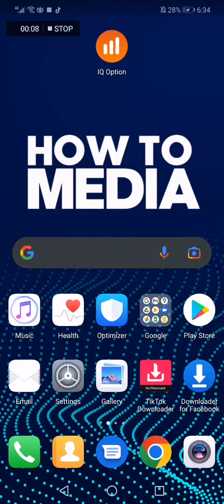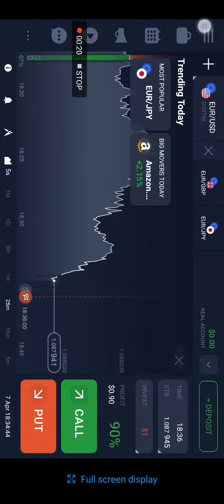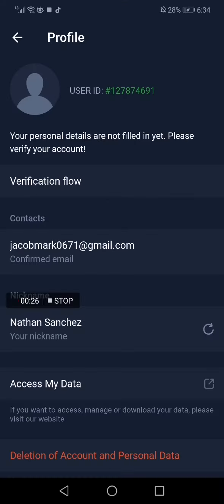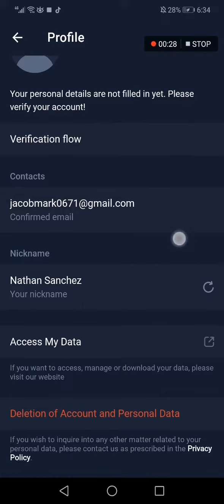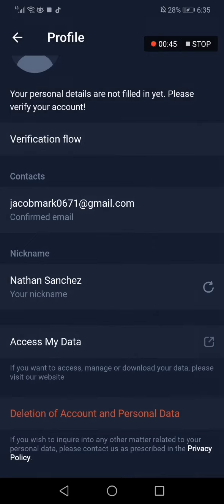How To Delete or Close Your IQ OPTION Account Profile Easy and Fast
My idols on YouTube:
Mike Vestil
Ali Abdaal
biaheza
Kevin David
Incognito Money
Sara Finance
Everyday Money
Channel Makers
Vidiq
SuperHumans Life